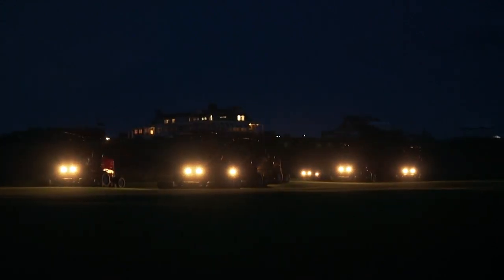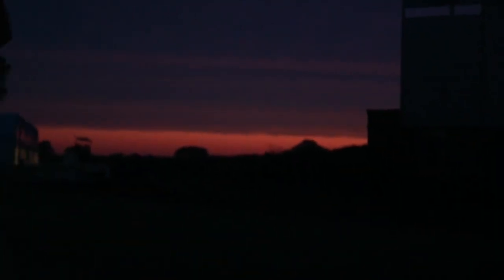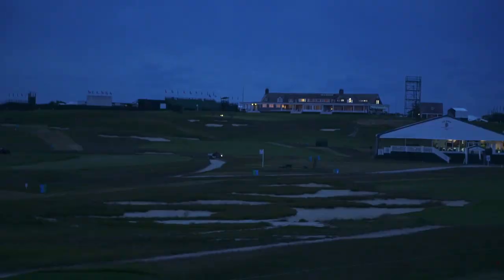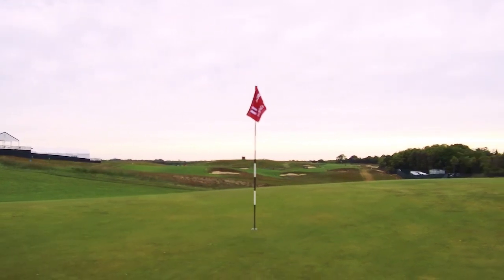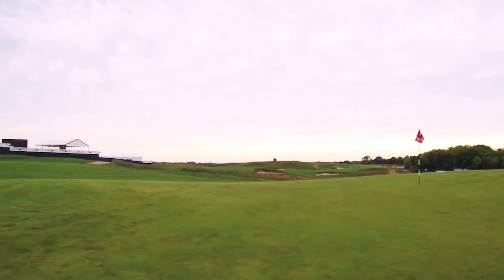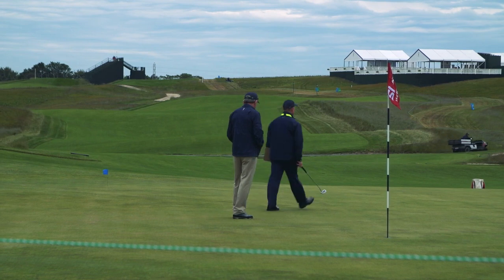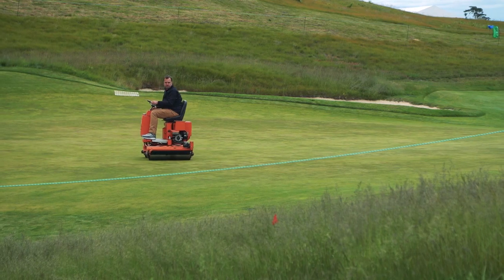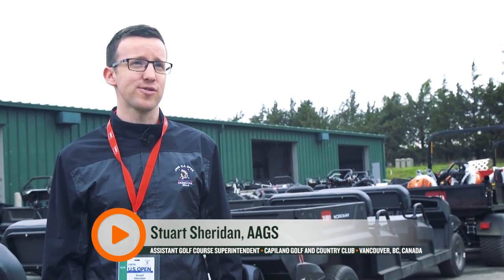Practice Round for the Crew & Volunteers at Shinnecock Hills Golf Club Presented by The Toro Company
The crew and volunteers hit the course to get Shinnecock Hills Golf Club ready ahead of the tournament, for what Superintendent Jon Jennings says is a practice round for the crew just as much for the players.